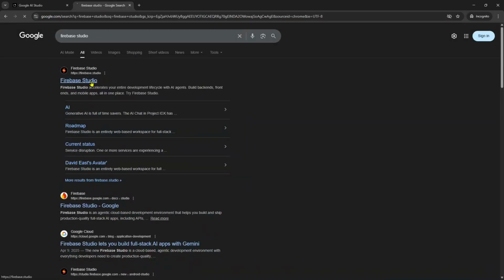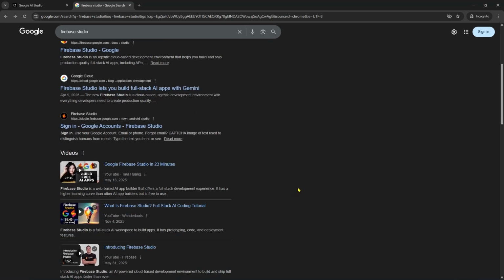Google AI Studio vs Firebase Studio | 2026!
Google AI Studio vs Firebase Studio | 2026 Which Dev Tool Should You Use?

💡 Trying To Decide Between Google AI Studio And Firebase Studio In 2026 For Your App Or AI Project? This Honest Comparison Breaks Down Features, Ease Of Use, Workflow, Integrations, Pros, Cons, And Which One Is Best For Your Needs!

✅ What You’ll Learn:

🟣 What Google AI Studio And Firebase Studio Are Used For

🟣 Core Features, AI Capabilities, And Development Tools

🟣 Workflow, Integrations, Deployment, And Scaling

🟣 Real Pros, Cons, Limitations, And Value For Money

⚡ Takeaway:

Get The Honest Verdict On Whether Google AI Studio Or Firebase Studio Is The Better Choice For You In 2026 Based On Your Project Type, Tech Stack, And Goals!